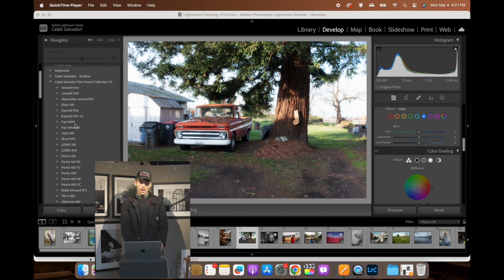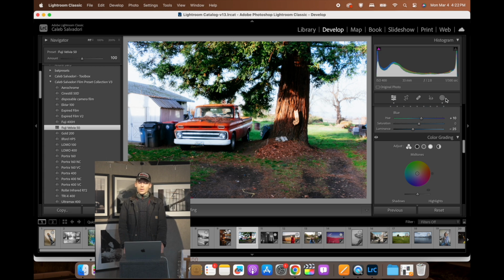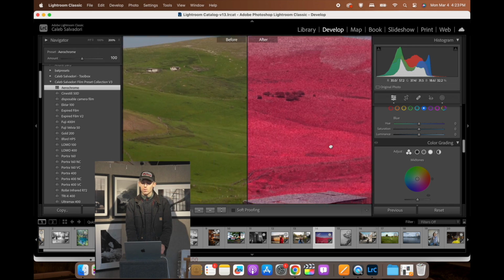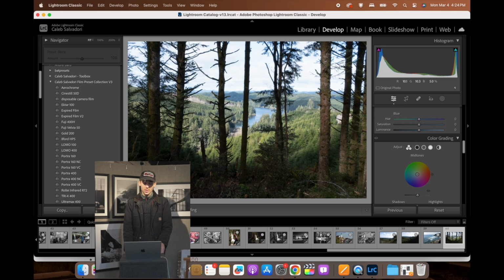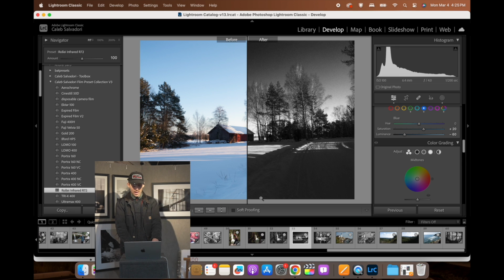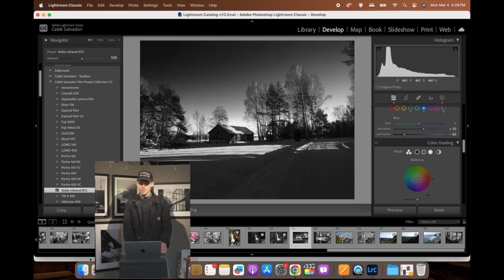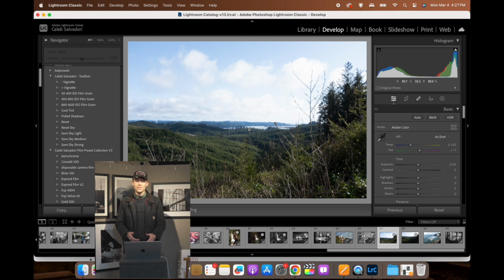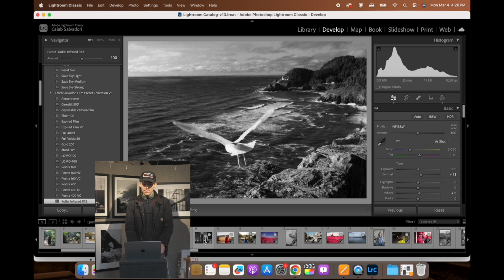Caleb Salvadori Film Preset Collection V3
With version 3 comes many updates. Here's a few key features as an example.